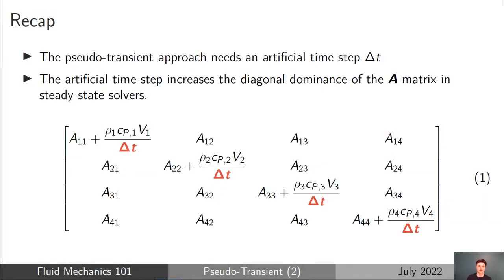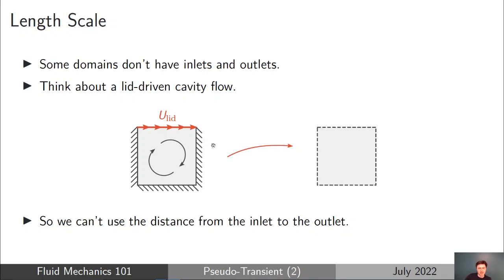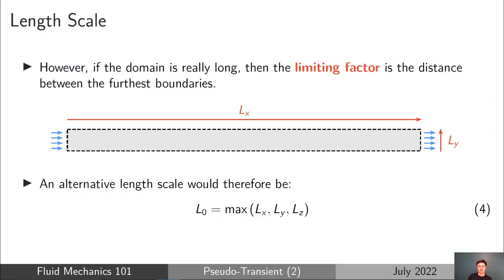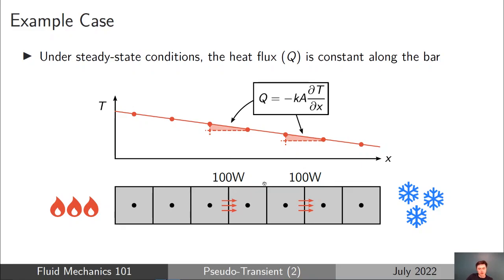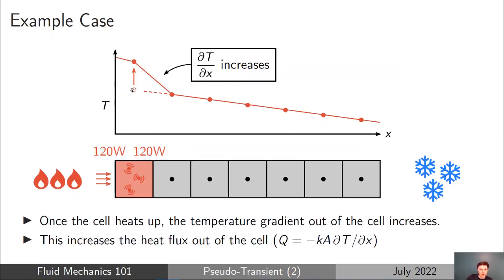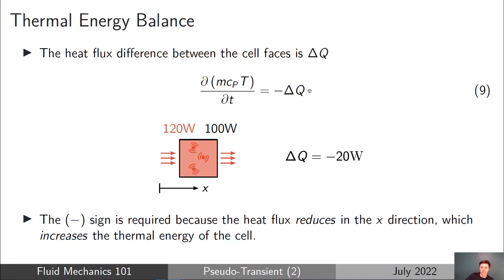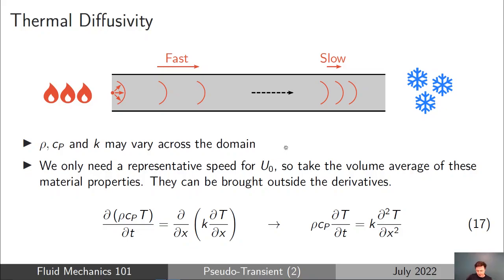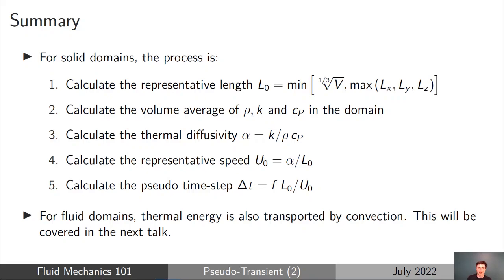[CFD] Pseudo-Transients for Steady State CFD (Part 2) - Length and Velocity Scales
An introduction to pseudo transients and how they can be used to calculate steady-state solutions in CFD (Part 2). Timestamps:

0:00 Introduction
1:00 Recap
3:28 Length Scale Calculation
12:10 Conservative vs Aggressive
14:26 Solids Velocity Scale
19:21 Internal Energy
24:05 Propagation Speed
25:16 Thermal Diffusivity
30:16 Volume Averaging
33:31 Units
34:31 Summary
37:02 Outro

Some useful references
1. Ferziger & Peric, 'Computational Methods for Fluid Dynamics', 3rd Edition, Springer-Verlag, Berlin, Heidelberg, New York, 2002.
[Page 118, 149]

2. ANSYS CFX Solver Theory Guide
Chapter 1: Basic Solver Capability Theory
Section 1.10: Automatic Timescale calculation

Did you like the video?